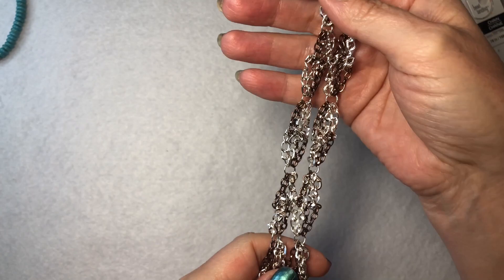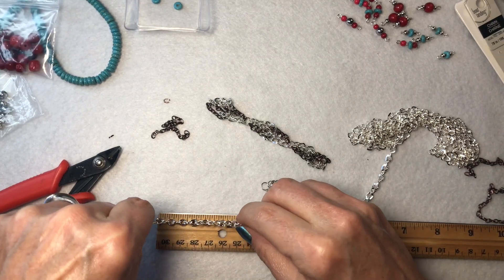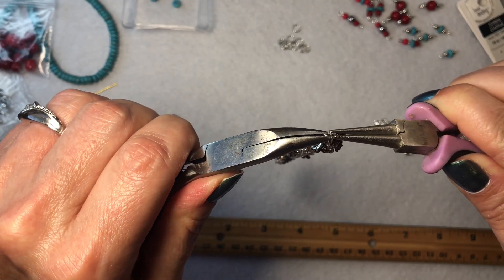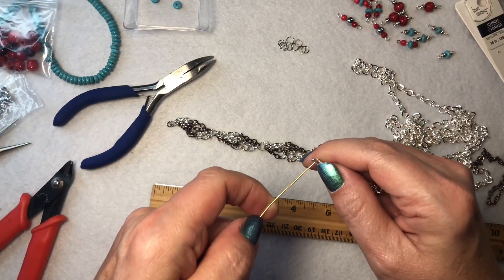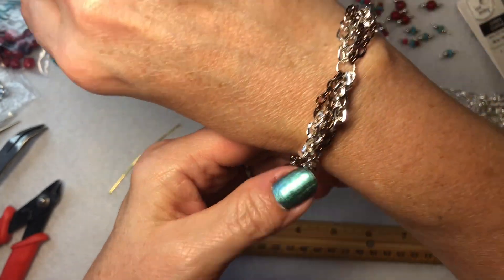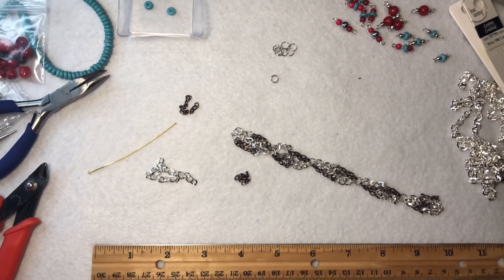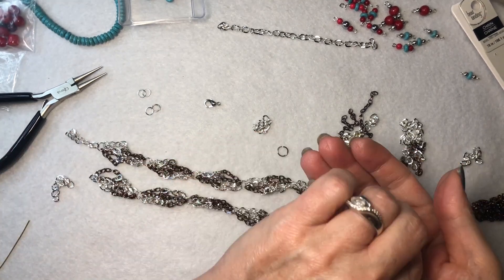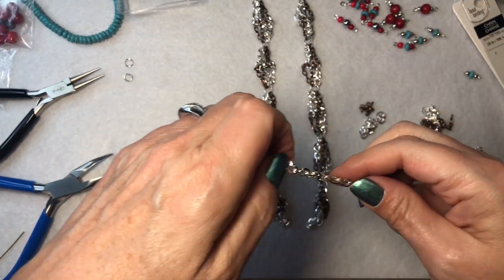Mixed Metal Chain Necklace Tutorial - Easy DIY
and here is a really easy diy jewelry tutorial for a mixed metal chain necklace.  Once you see the technique you can use it for any chain.  You could also add beads to it if you want.  I chose to keep it just metal chain.  Please let me know down in the comments what you think of it.   Episode #162

Let me know down in the comments below what you thought of the beads.